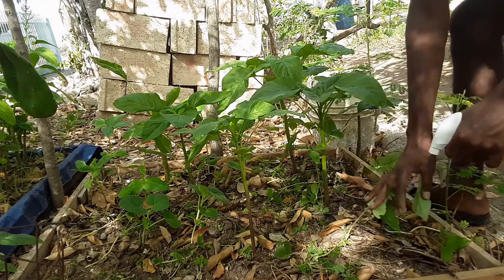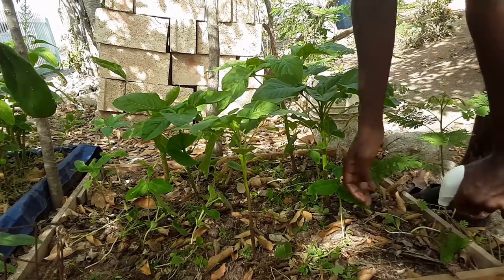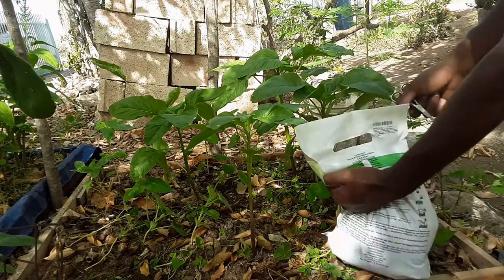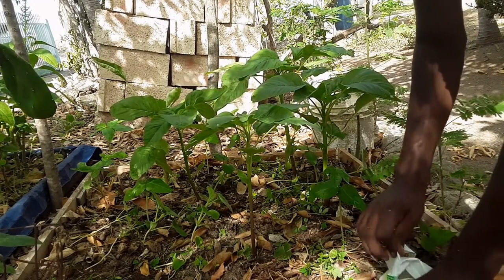Raised Bed Gardening in the Tropical Heat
This video follows my journey caring for crops such as Calaloo and okra in my raised bed garden.